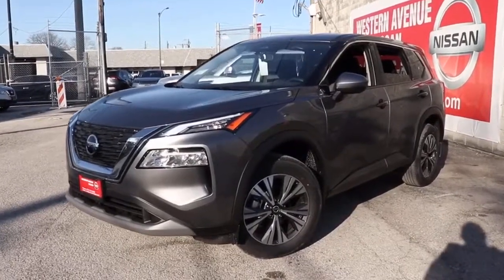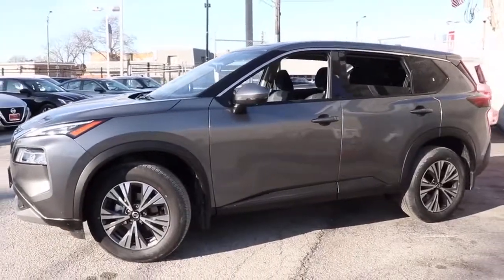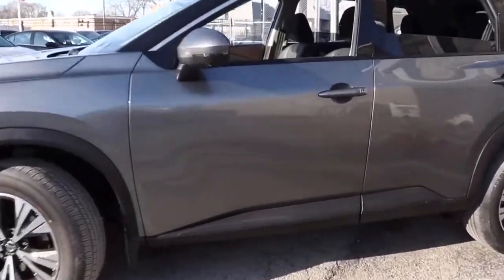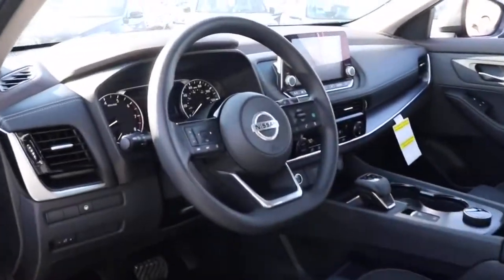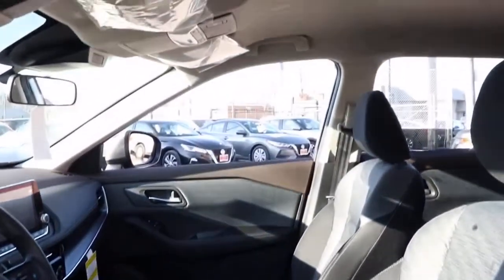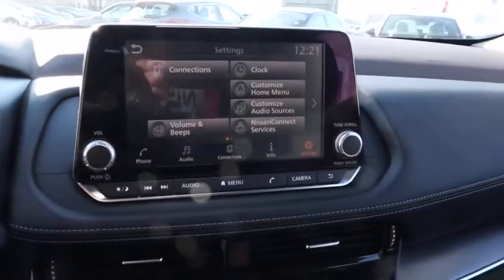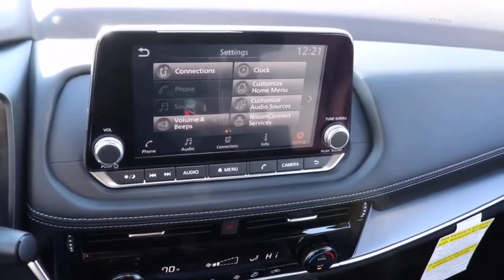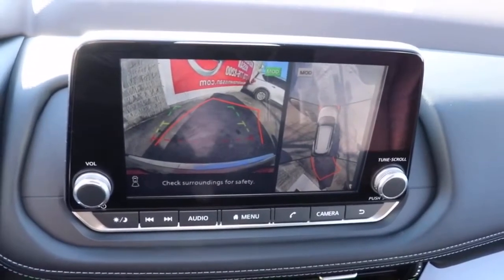2021 Nissan Rogue Chicago, Matteson, Oak Lawn, Orland Park, Countryside IL 210159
Gun Metallic [LISTING TYPE] 2021 Nissan Rogue available in Chicago, Illinois at Western Ave Nissan. Servicing the Matteson, Oak Lawn, Orland Park, Countryside IL area.

Gun Metallic 2021 Nissan Rogue SV AWD CVT with Xtronic 2.5L I4 DOHC 16V AWD.brbrNissan-- Innovation That Excites !! Building Great Vehicles with many options like Nissan Intelligent Key with Push Button Ignition, Remote Engine Start System with Intelligent Climate Control ,Hybrid system,Intelligent All-Wheel Drive,Intelligent Trace Control, Intelligent Engine Braking,Intelligent Cruise Control LED headlights,LED taillights,Intelligent Auto Headlights, Motion Activated Liftgate,Advanced Drive-Assist Display,Apple CarPlay,Android Auto, NissanConnect Services powered by SiriusXM ** Siri Eyes Free Hands-free Text Messaging Assistant * Bluetooth Hands-free Phone System, Leather-appointed seats, Quick Comfort heated front seats, Bose, Bluetooth streaming, SiriueXM, USB Ports and Aux in Jack, Blind Spot Warning Power Panoramic Moonroof. Nissan Navigation System, Intelligent Around View Monitor, Rear Cross Traffic Alert... ***All Prices plus TTD and Destination must qualify for incentives. ***Vehicle equipment may vary from Description! Recent Arrival! 25/32 City/Highway MPGbrbrbrWe Are Your Chicago, IL New and Certified Pre-owned Nissan Dealership near Berwyn, Burbank, Calumet City, Cicero, Elmhurst, Evanston, Franklin Park, La Grange, Matteson, Melrose Park, Morton Grove, Northbrook, Oak Lawn, Oak Park, Orland Park, Tinley Park. Are you wondering, where is Western Ave Nissan or what is the closest Nissan dealer near me? Western Ave Nissan is located at 7410 South Western Ave, Chicago, IL 60636. You can call our Sales Department at , Service Department at , or our Parts Department at . Although Western Ave Nissan in Chicago, Illinois is not open 24 hours a day, seven days a week  our website is always open. On our website, you can research and view photos of the new Nissan models such as the 370Z, Altima, Armada, Frontier, GT-R, LEAF, Maxima, Murano, NV Cargo, NV Passenger, NV200, Pathfinder, Rogue, Rogue Sport, Sentra, Titan, Titan XD, Versa or Versa Note that you would like to purchase or lease. You can also search our entire inventory of new and used vehicles, value your trade-in, and visit our Meet the Staff page to familiarize yourself with our staff who are committed to making your visit to Western Ave Nissan a great experience every time.